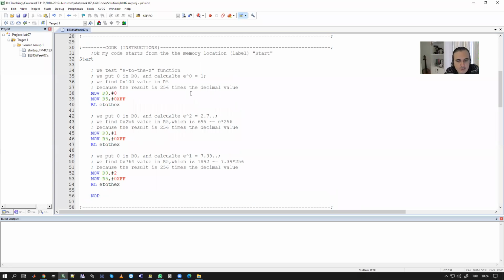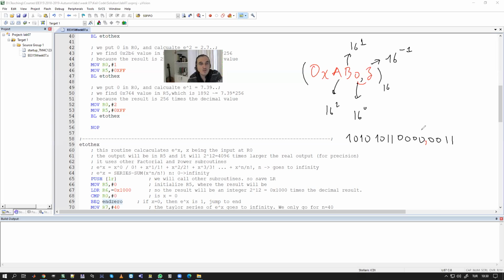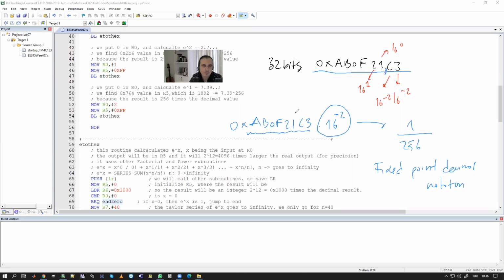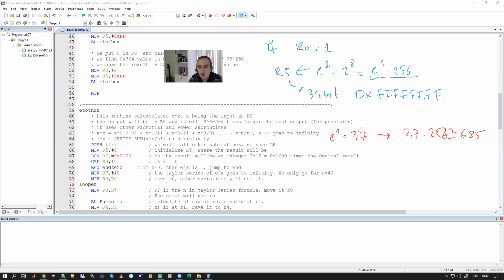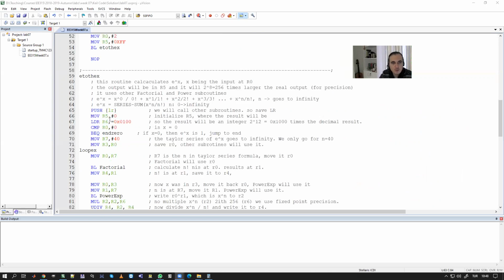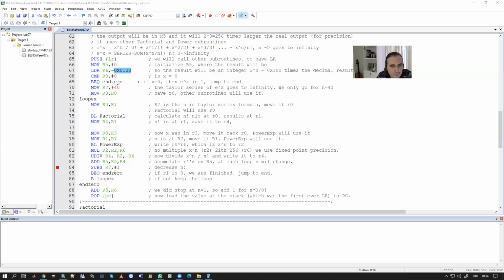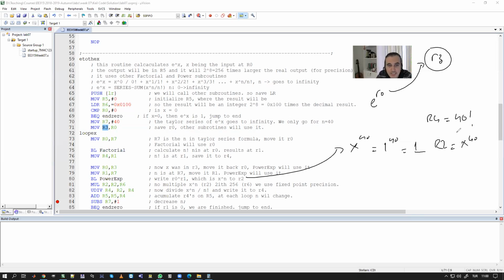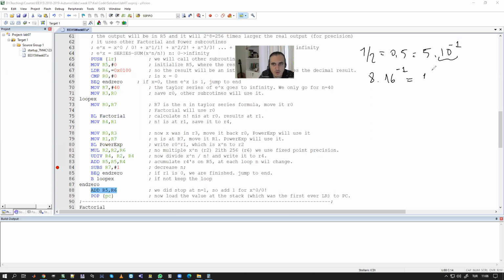EE315 Microprocessors Week 08 (part I)